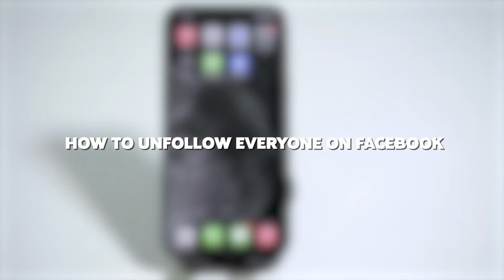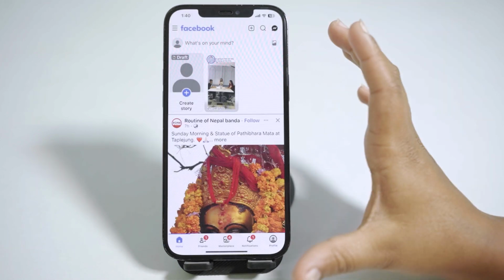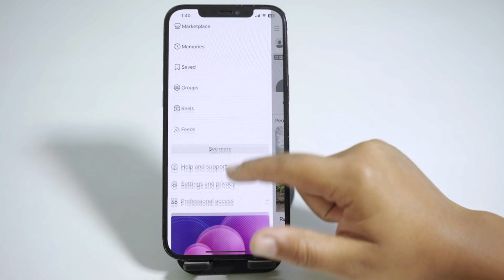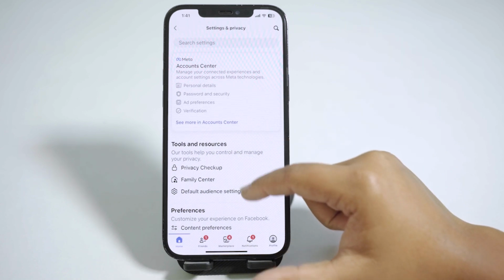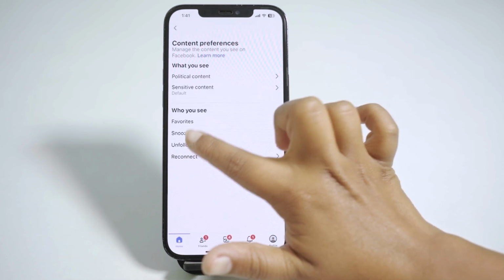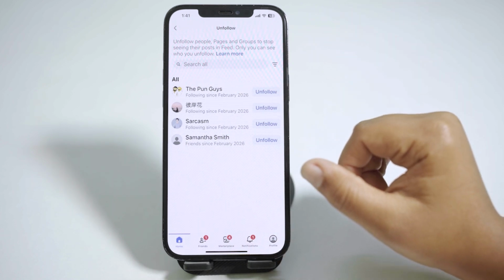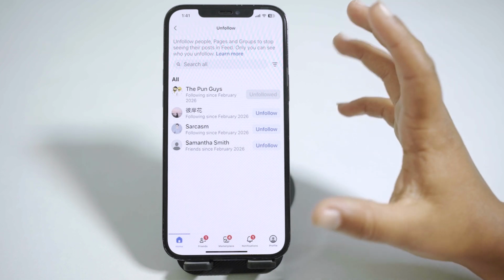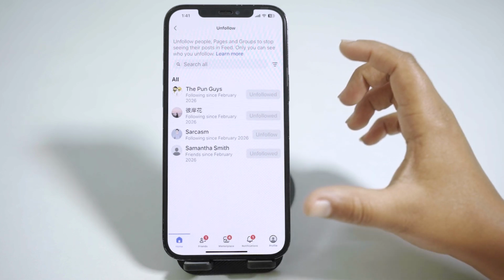How To Unfollow Everyone On Facebook | Remove All Follows On Facebook 2026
"How To Unfollow Everyone On Facebook | Remove All Follows On Facebook 2026" - A Video Guide by How To Tutorials.

Feeling like your Facebook feed needs a total reset? This guide shows you how to unfollow everyone on Facebook quickly and easily. You’ll learn how to access your following list, unfollow friends and pages, and clean up your news feed without removing people from your friends list.